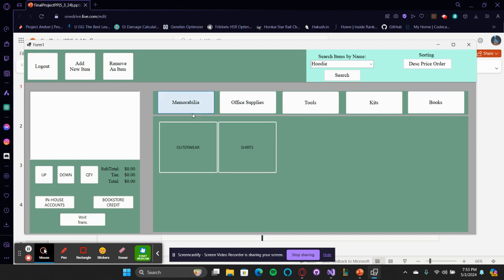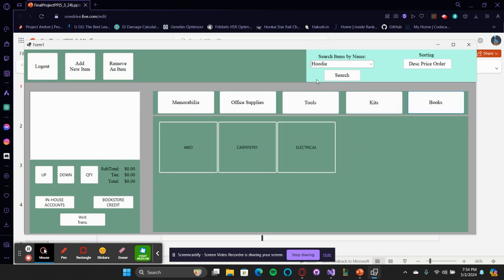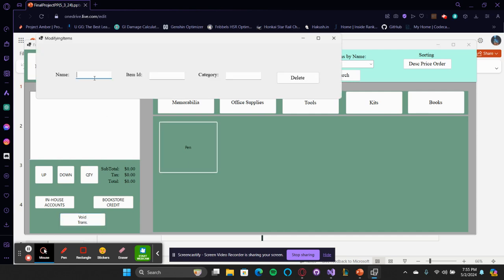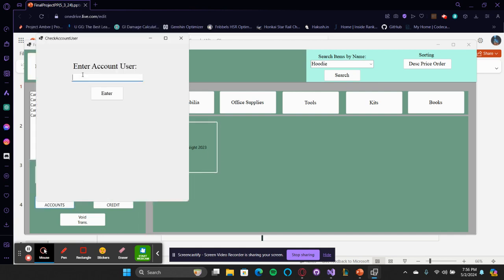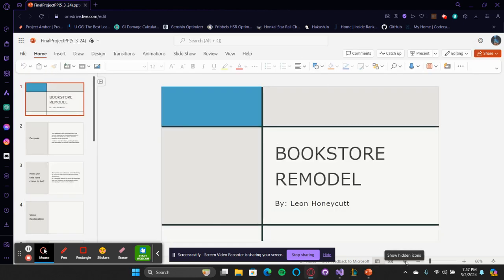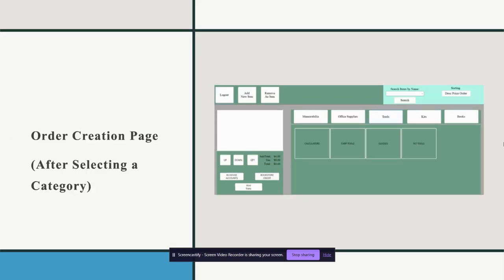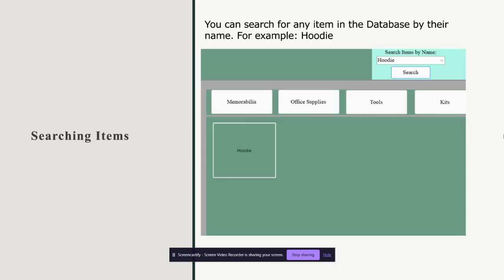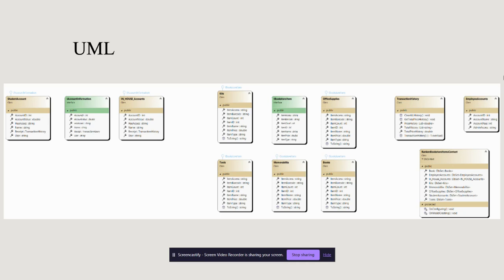C# Final Project: Bookstore Remodel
Leon Honeycutt's Final Project for AWD 2nd Semester course.